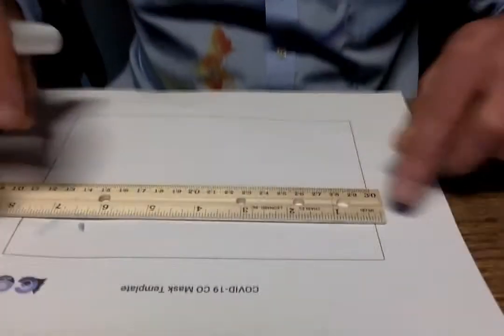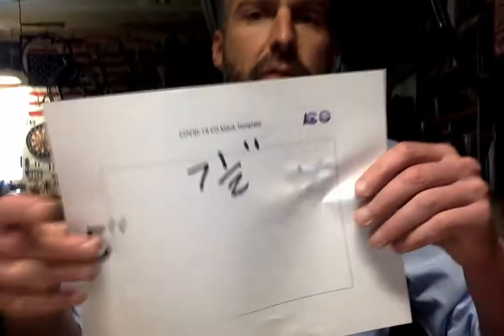Colorado Face Mask Challenge!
My example mask is supposed to look like the skin of a rainbow trout.  I've been doing a fair amount of fishing during the quarantine, it's a good way to get outside and get some sunshine while still keeping plenty of social distance.